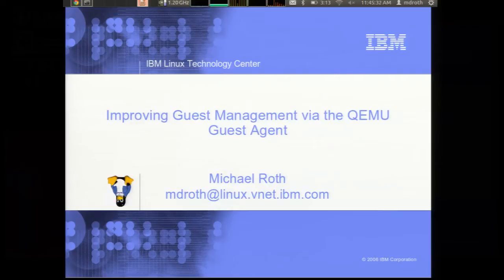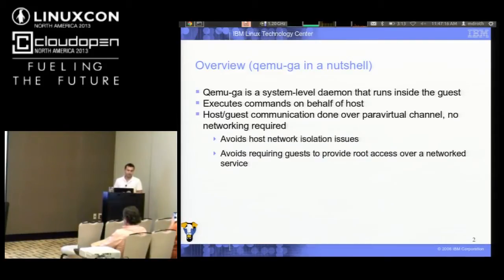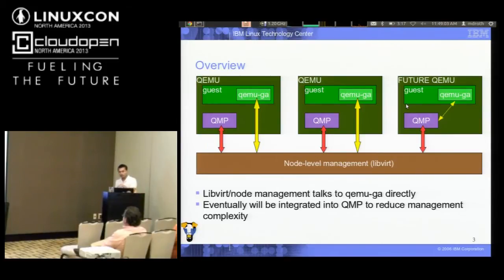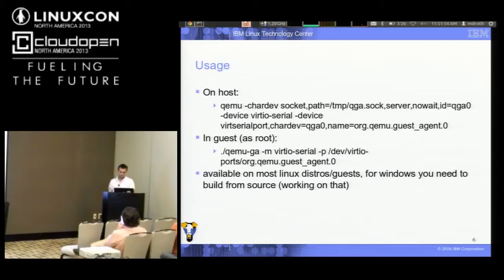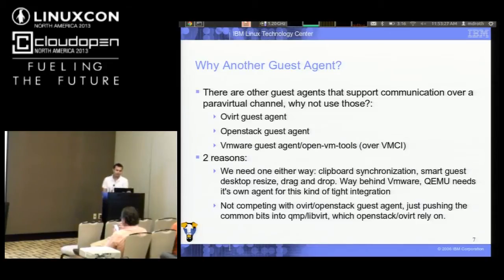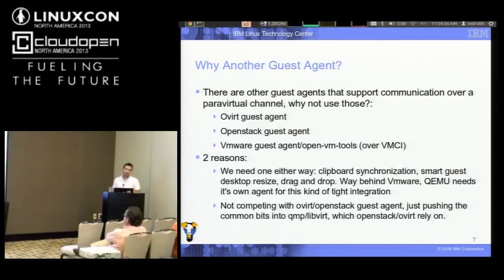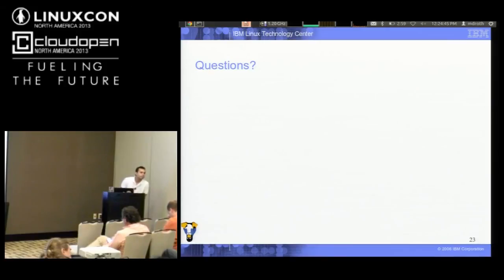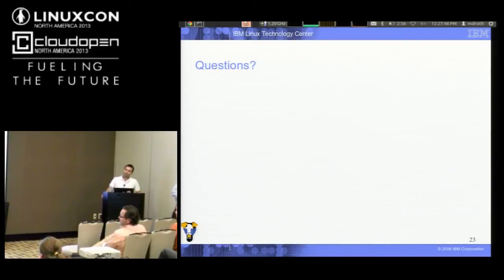Improving Guest Management via the QEMU Guest Agent - Michael Roth, IBM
LinuxCon and CloudOpen North America, 2013:

Paravirtual device drivers have gone a long way towards improving guest performance by facilitating more efficient interactions between KVM hosts and guests, but until recently little has been done to improve host management capabilities using paravirtual interfaces. Higher-level, network-based management stacks can provide for more complex control of guests, but require network configuration details that are difficult to expose to lower-level management tools like libvirt. This talk will focus on how we use the QEMU Guest Agent to provide this extra level of control in way that's accessible to lower-level management tools like libvirt, and how it can be used to implement/improve common guest management tasks